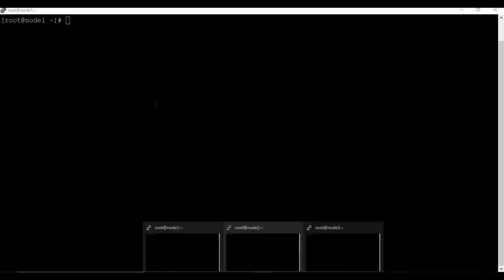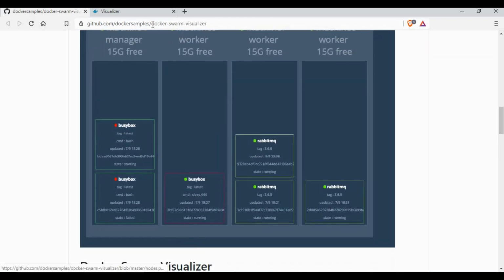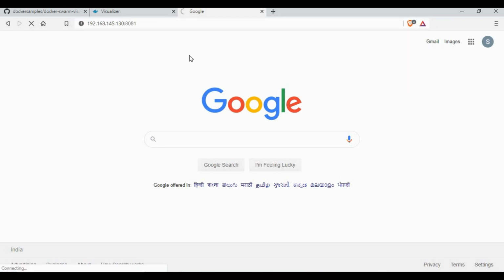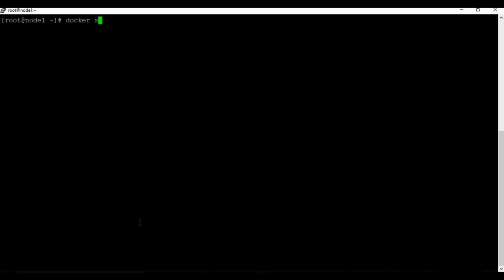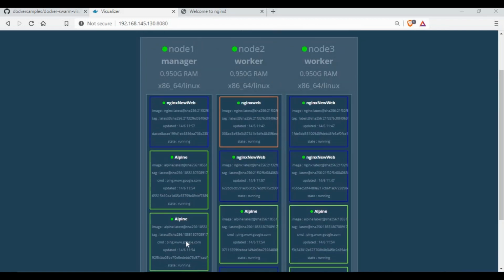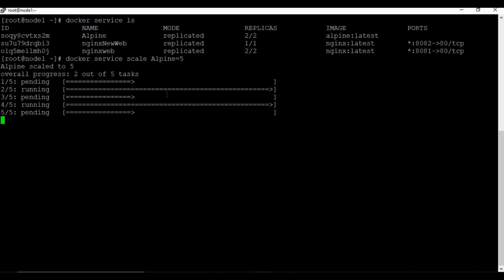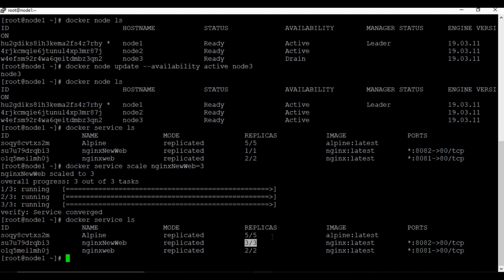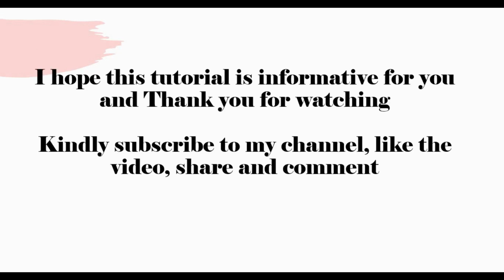Docker Swarm High Availability, Load Balancing, Auto Scaling & Zero Downtime Deployments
We are going to see another tutorial on Docker Swarm. In this tutorial, we will see how running an application in docker swarm is beneficial in an real production environment. We will go through the step by step instructions on High availability & auto load balancing in Docker Swarm, How easily you can scale your application services, with zero down time and easy maintenance of your servers.

Docker command to start the Visualizer container:
docker run -it -d -p 8080:8080 -v /var/run/docker.sock:/var/run/docker.sock dockersamples/visualizer

docker service create --name Nginx -p 8080:80 --replicas 4 nginx

docker service scale Alpine=5

docker node update --availability drain worker1